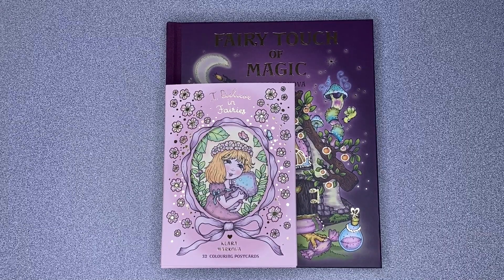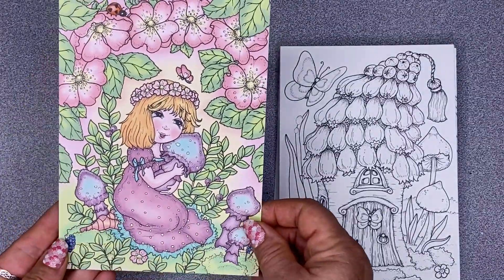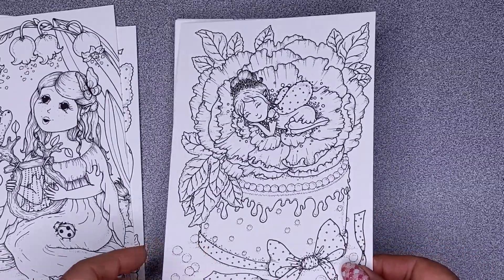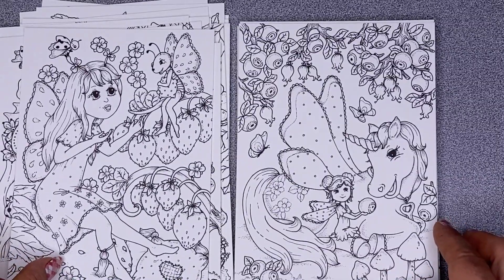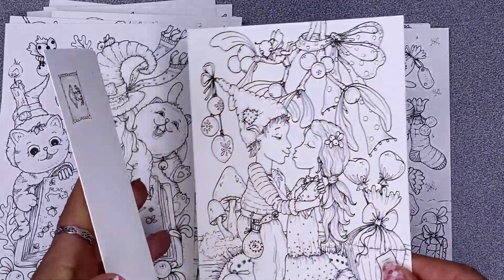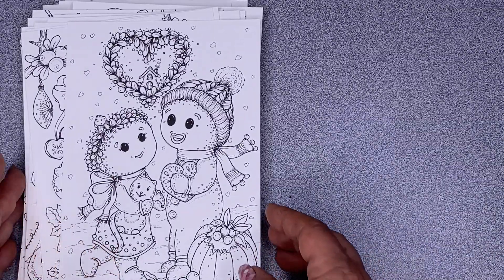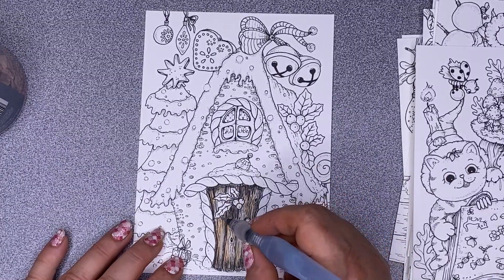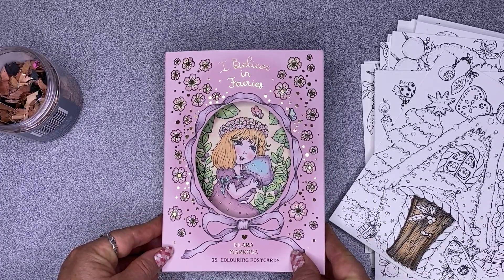I Believe In Fairies Watercolour Postcards | Klara Markova + Testing Inktense Pencils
✨✨✨Links to buy are below ✨✨✨(click the SHOW MORE text to see all options)
 ✅Facebook - Join the group to order Klara's books (the owner ships to Australia)

🐌Snail Mail

L King
Australia

⚠️ Reviews

Lea